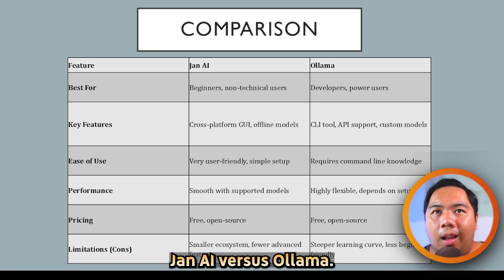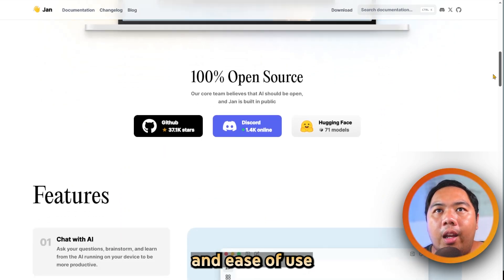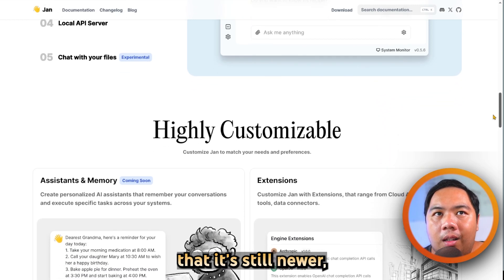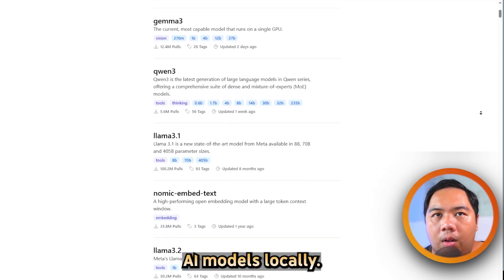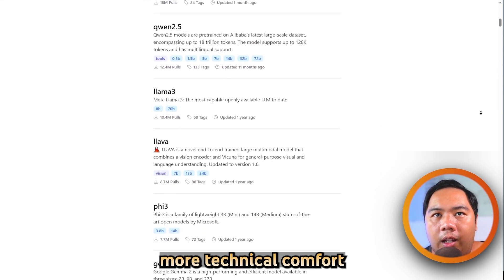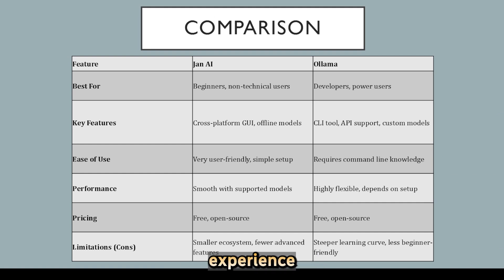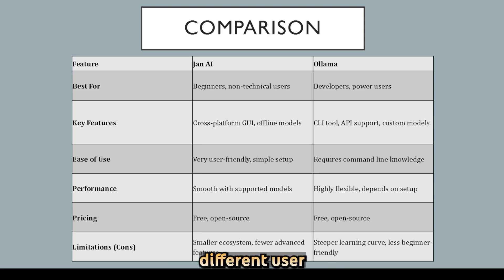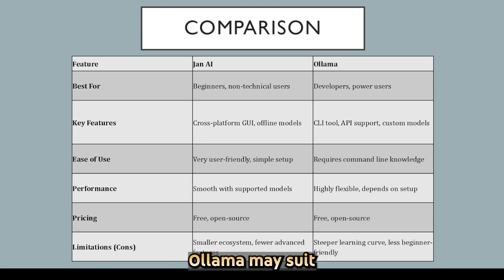Jan AI vs Ollama (2026) - Which One Is BETTER?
In this video, we compare Jan AI vs Ollama in 2026 to help you decide which tool is the best for running local AI models. Both Jan AI and Ollama are powerful platforms, but each has unique strengths, features, and use cases. Whether you’re looking for performance, compatibility, or ease of setup, this breakdown will guide you in choosing the right one.

🔍 What You’ll Learn in This Video:

Jan AI vs Ollama (2026) – detailed comparison

Ollama vs LM Studio vs Jan AI vs GPT4All – which local AI tool wins?

LLaMA 3 performance in Jan AI and Ollama

Ollama API, UI, and LangChain integration

Jan AI installation, setup, and tutorials

Key differences in features, speed, and ecosystem support

✅ If you’ve been asking:

Is Jan AI better than Ollama in 2026?

Which AI tool should I use for local models?

How do Ollama and Jan AI compare to LM Studio, GPT4All, and LLaMA.cpp?

👉 This video has the answers you need!

📌 Related Topics Covered:

Installing & using Jan AI step by step

Ollama vs LM Studio (2026) explained

Running LLaMA 3 & other models locally

Ollama vs Jan AI real-world performance

Alternatives to Ollama for local AI workflows